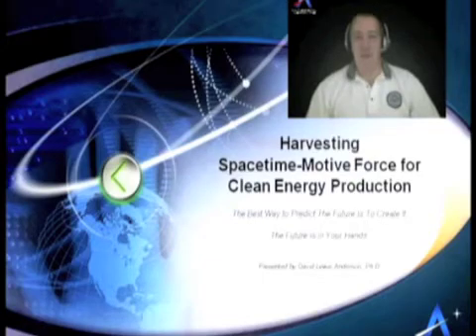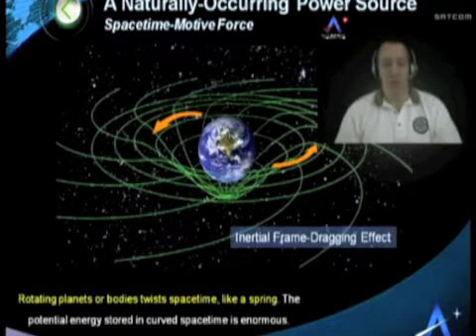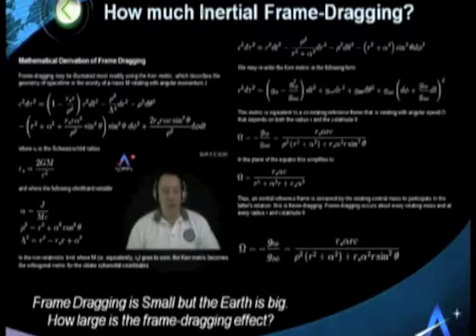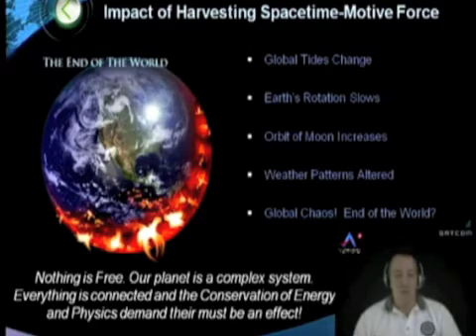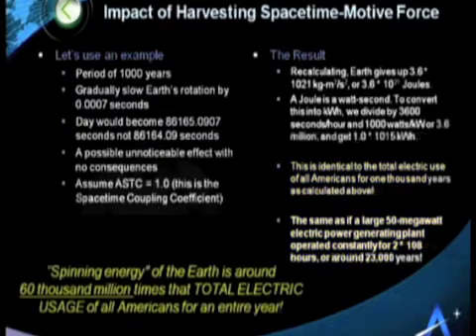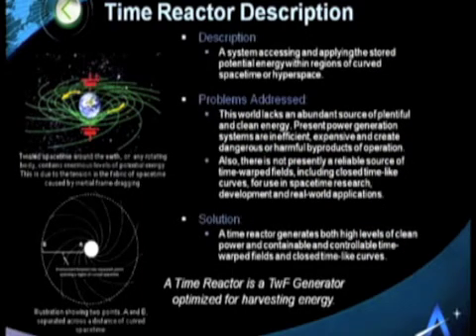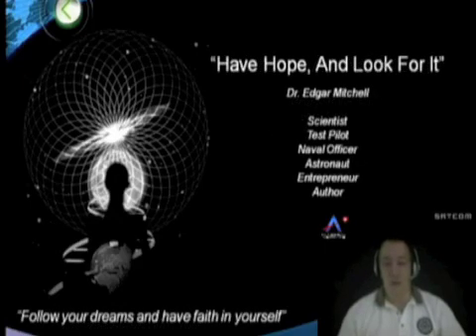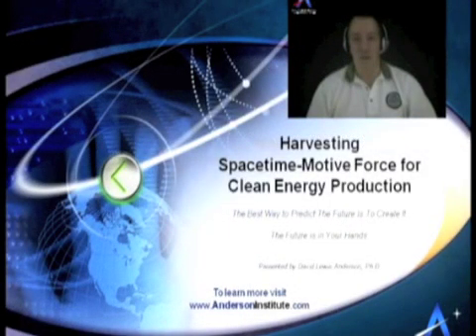Harvesting Energy from SpaceTime Energy for Human Consumption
David Anderson talks about using a new technology of Spacetime for the consumption of the planet's energy needs. It is clean, efficient and accessible...
The only problem is that it is a huge paradigm shift in the the integration of Einstein laws of Special Relativity.